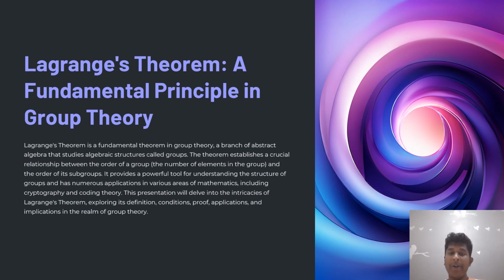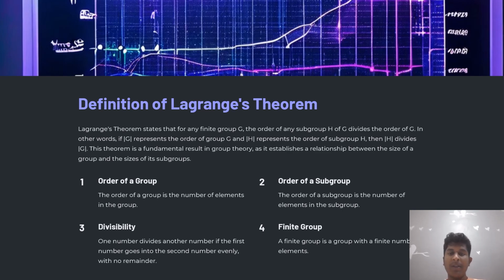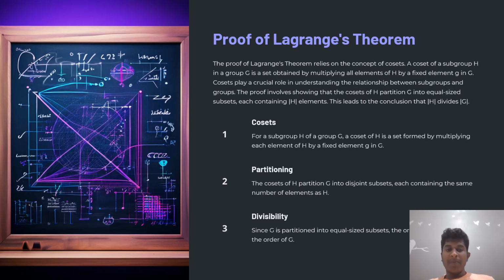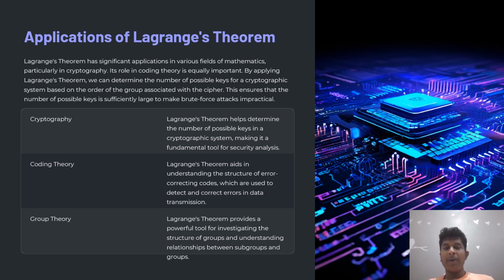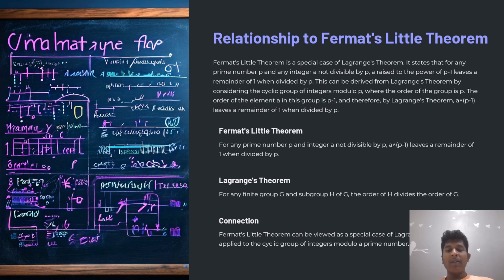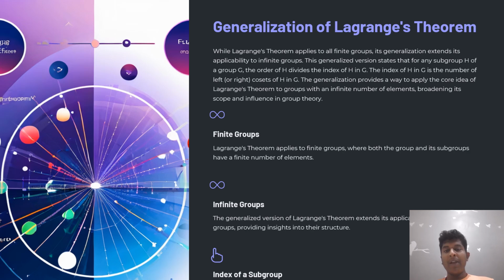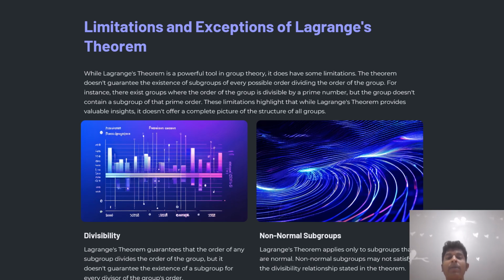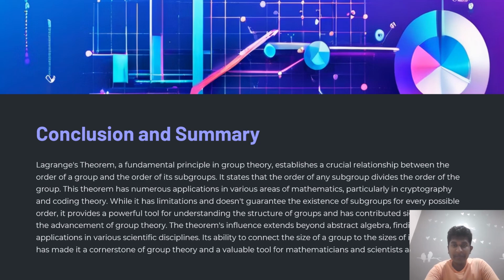Lagranges Theorem A Fundamental Principle in Group Theory